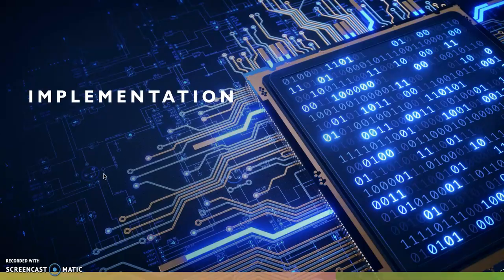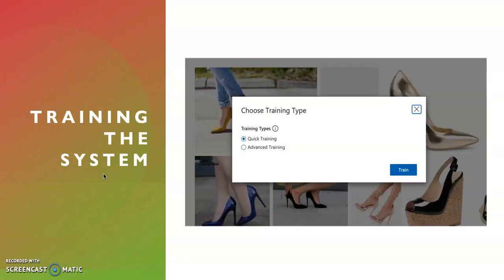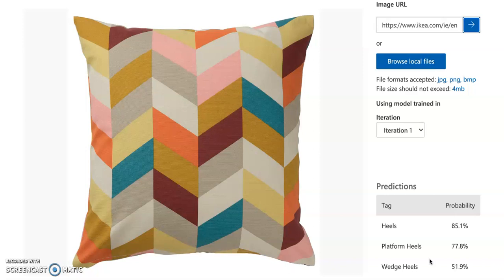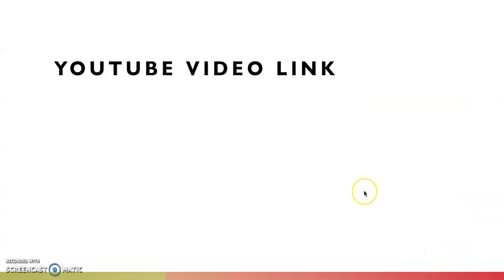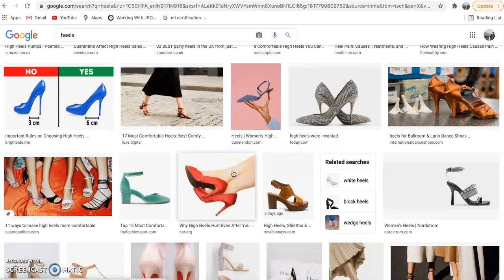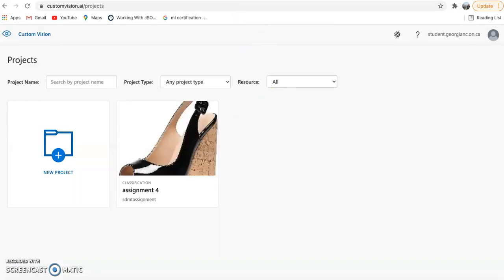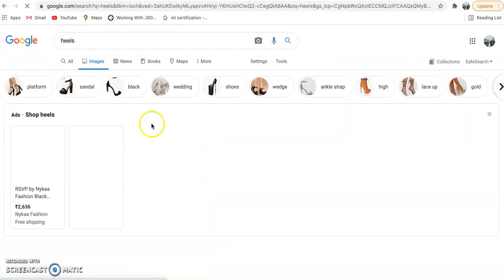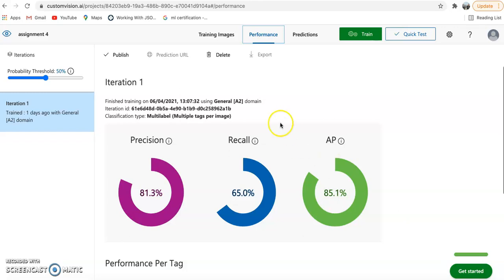Azure Cognitive Services Image Classifier - Supervised Learning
Azure Cognitive Services Image Classifier - Supervised Learning algorithm.
Classifications of different categories of heels have been done.